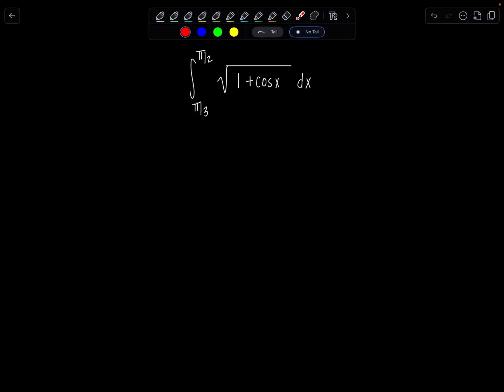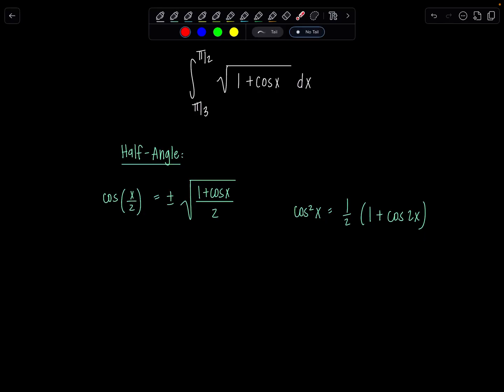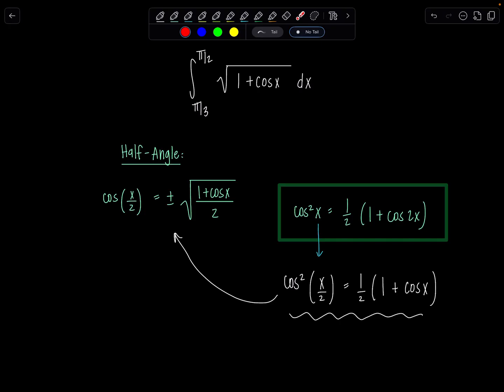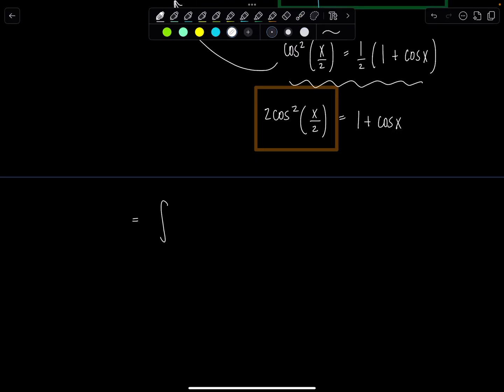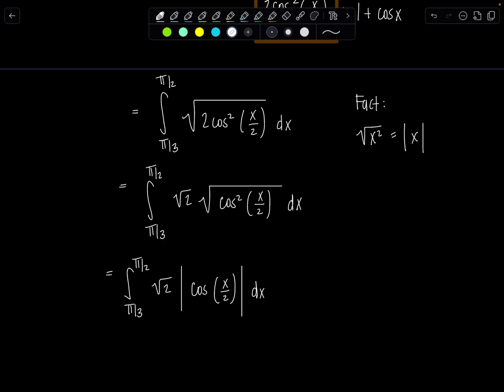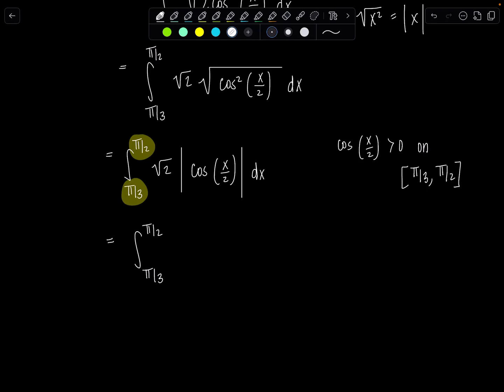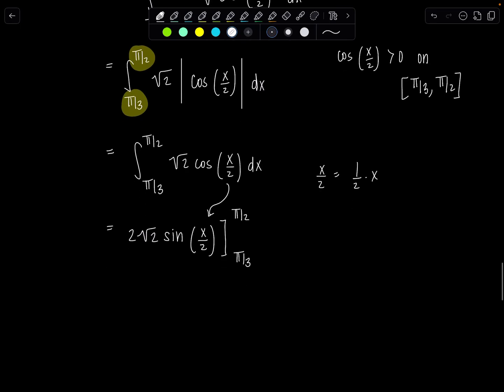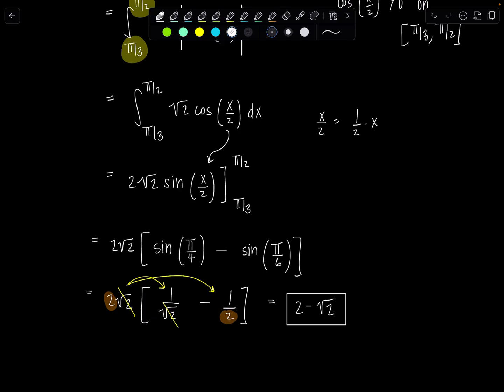Integral of the Day 2.11.25 | ∫sqrt(1+cosx) dx | Trig Integral | Math with Professor V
Here is your latest "Integral of the Day"! This integral was requested by my Calculus 2 class--they're taking their first exam of the semester tomorrow and this problem was on their study guide!

xoxo,
Professor V

I'm also an Amazon influencer, so feel free to support and shop: